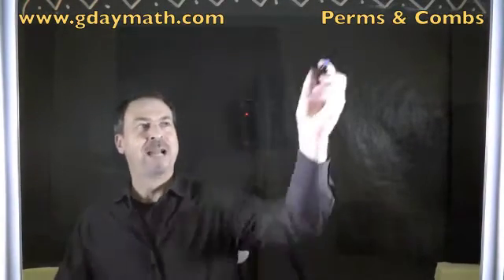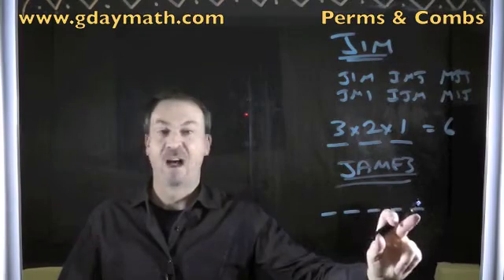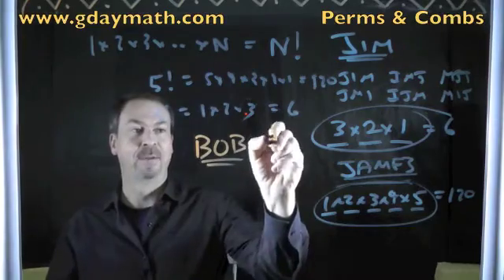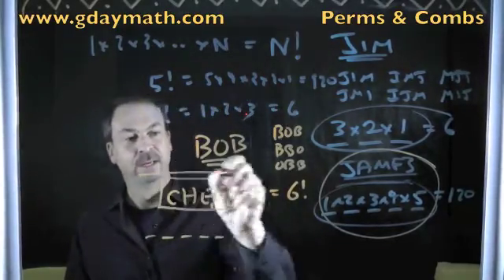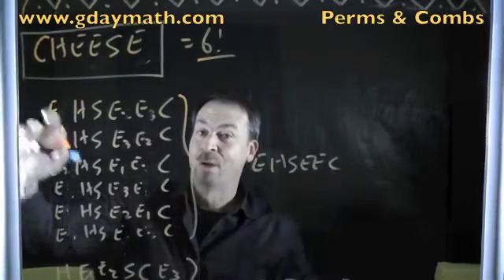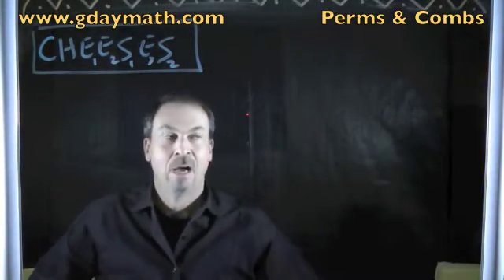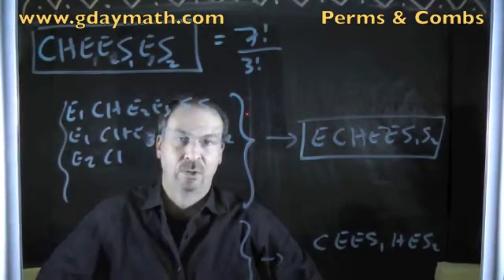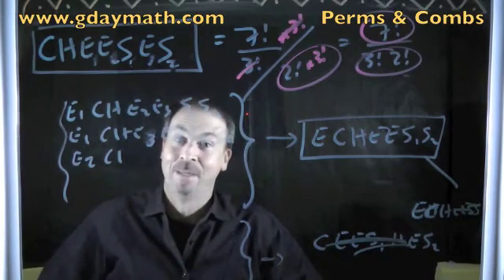Permutations and Combinations 2_2